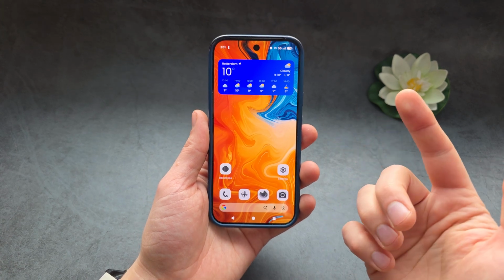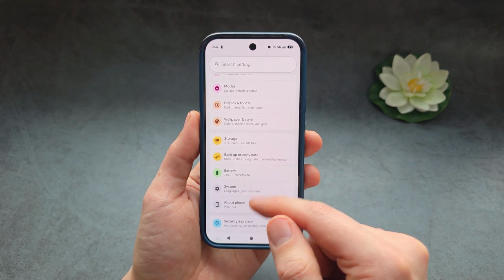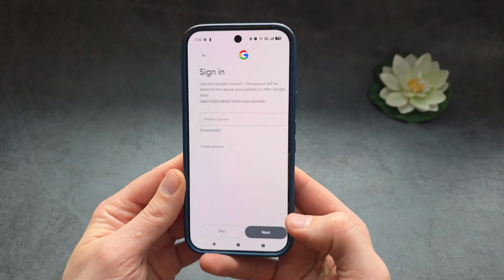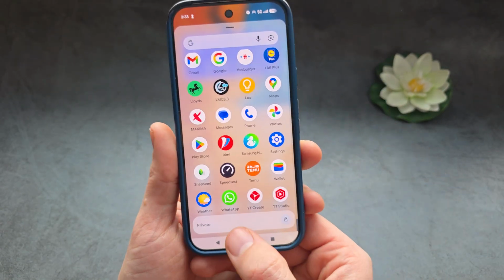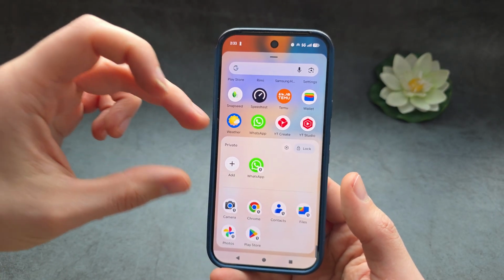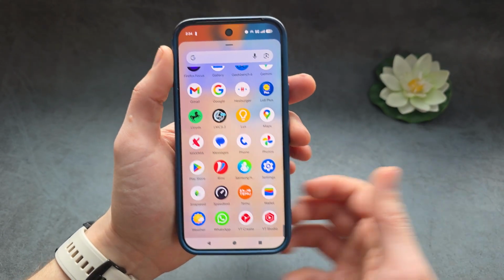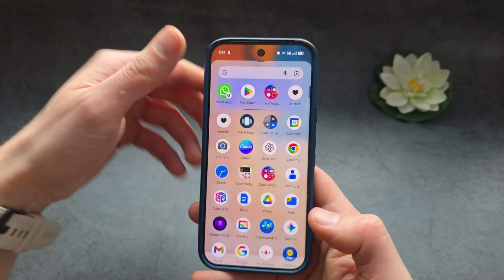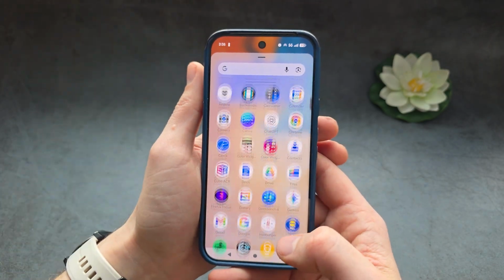How to Hide Apps on Google Pixel 10a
Learn 3 different ways to hide apps from the home screen and app drawer.
What you’ll learn in this video:
1 - How to hide apps on Google Pixel 10a
2 - How to use Private Space to keep apps hidden
3 - How to remove apps from home screen without uninstalling
4 - How to disable or restrict apps for privacy
5 - How to prevent hidden apps from showing in search
6 - How to unhide apps later if needed
This guide helps if you want more privacy, a cleaner home screen, or to keep certain apps hidden on your Google Pixel 10a.